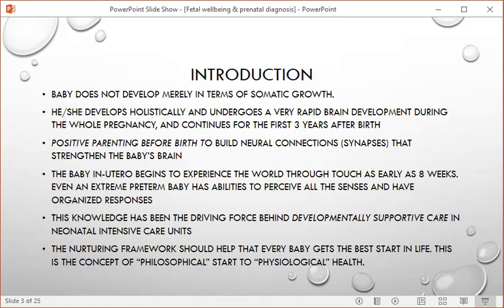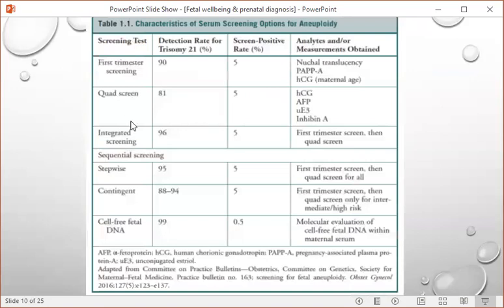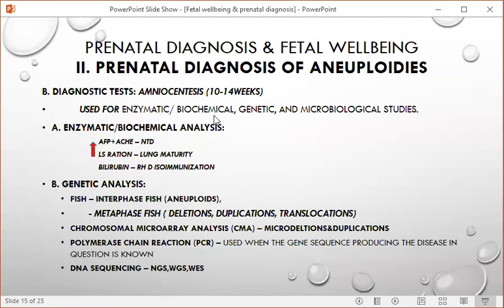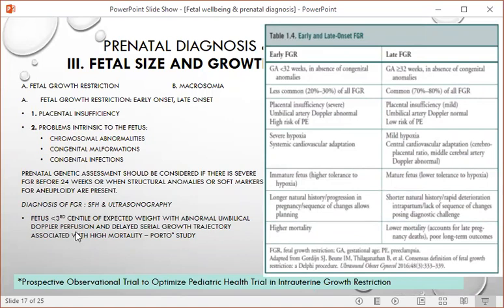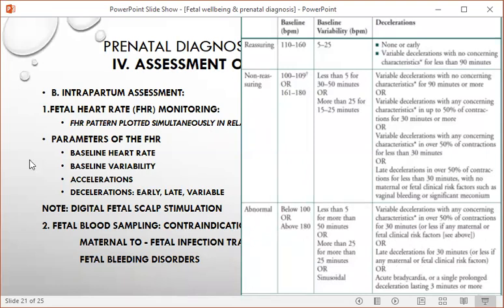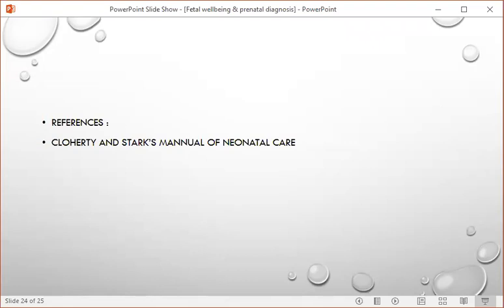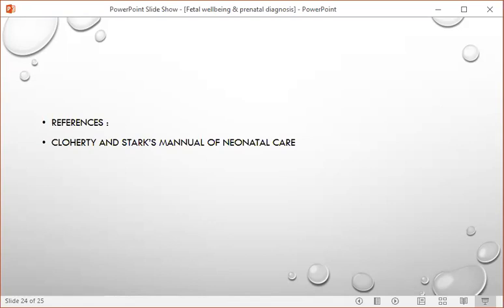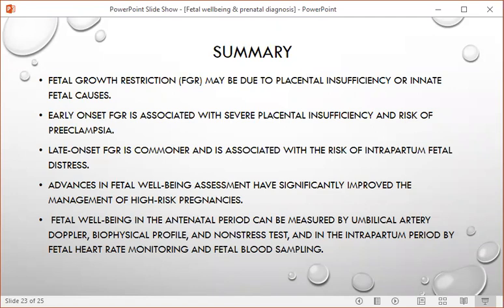Neonatology-Prenatal assesment and Diagnosis By Dr Jhancy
Basic to advance Prenatal assessment